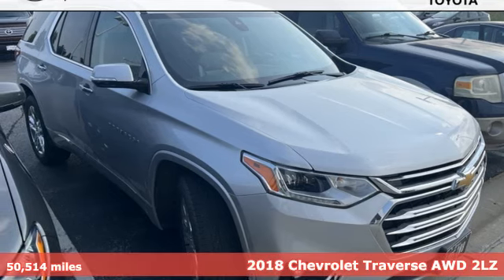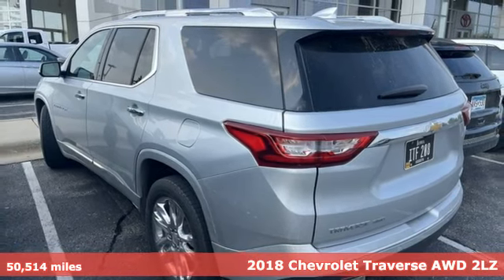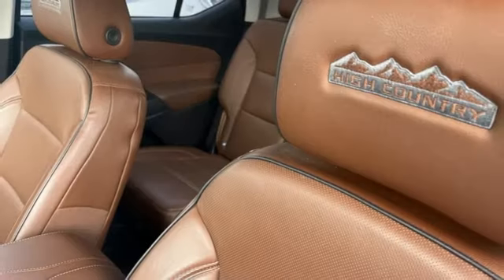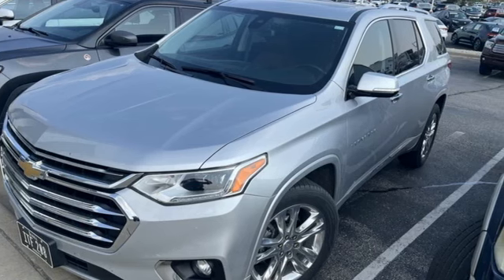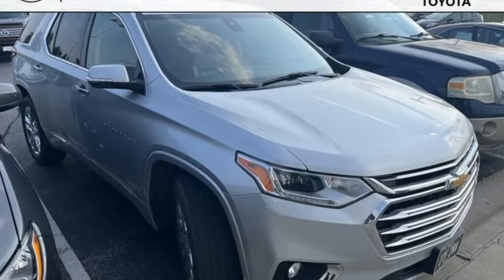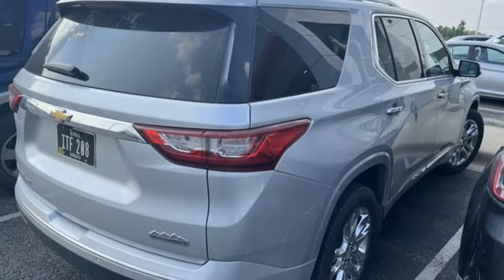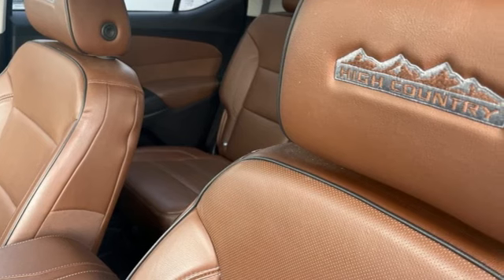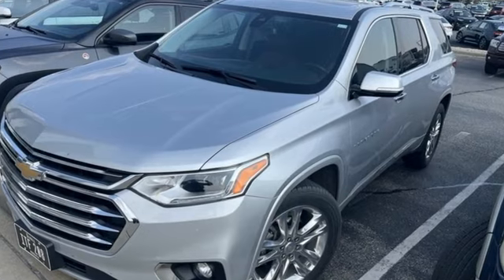Used 2018 Chevrolet Traverse Rochester, MN DTA1820 - SOLD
Year: 2018
Make: Chevrolet
Model: Traverse
Trim: High Country
Engine: 3.6L V6 SIDI VVT
Transmission: 9-Speed Automatic
Color: Silver
Interior: Jet Black/Loft Brown
Mileage: 50514
Stock #: DTA1820
VIN: 1GNEVKKW6JJ182617

Address:
4365 Canal Place Southeast